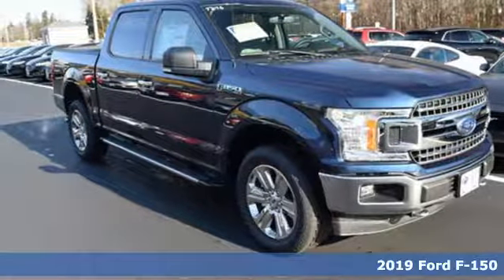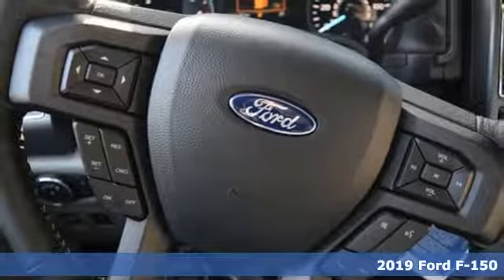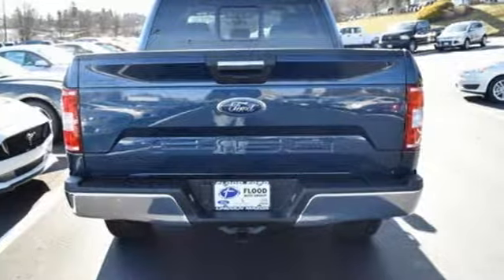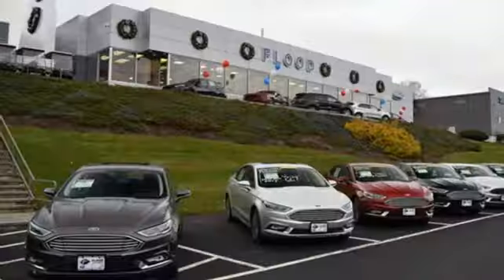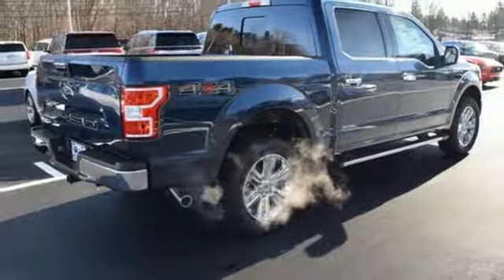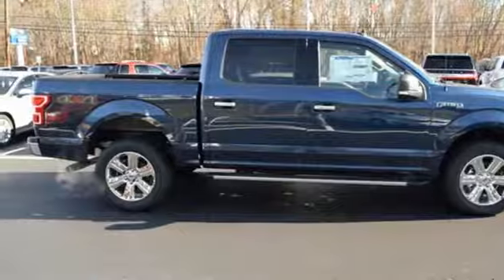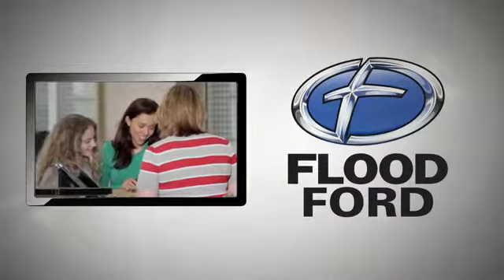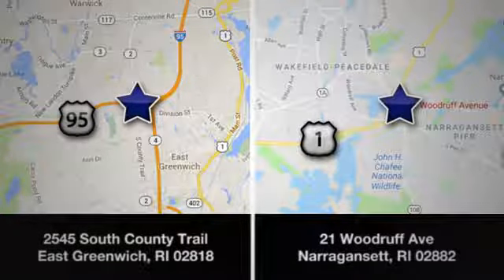New 2019 Ford F-150 East Greenwich RI Providence, RI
Year: 2019
Make: Ford
Model: F-150
Trim: XL
Engine: 5.0L V8
Transmission: Automatic 10-Speed
Color: Blue Jeans Metallic
Interior: Medium Earth Gray w/Cloth 40/20/40 Front Seat or C
Stock #: T292
VIN: 1FTEW1E55KFA38001

Address:
2545 South County Trail